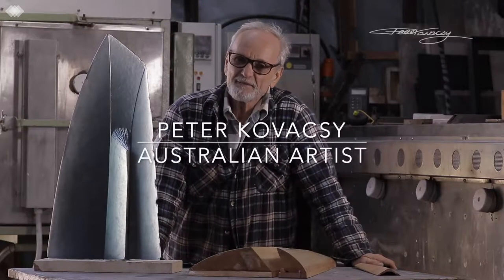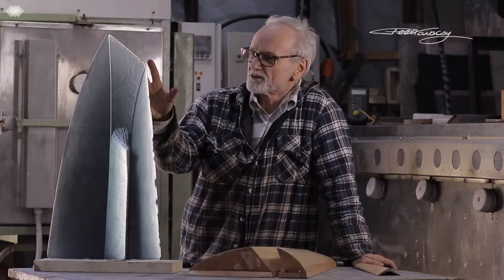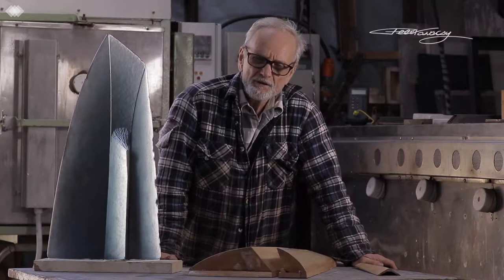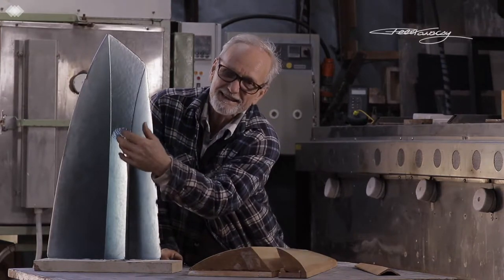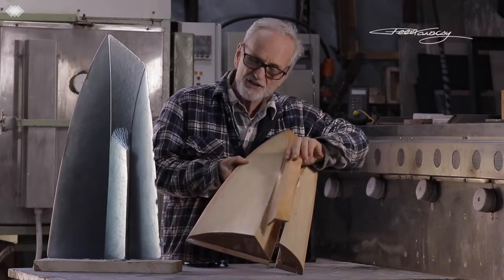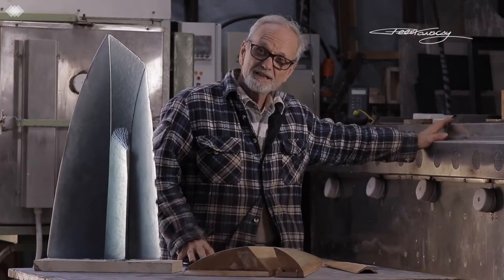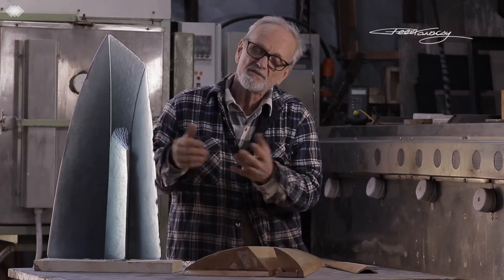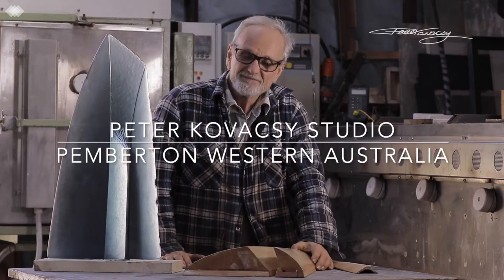Western Australian Cast Glass Sculpture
Australian glass artist Peter Kovacsy talks about the design and production process he applies to create a cast glass sculpture. Peter's studio is located in Pemberton Western Australia.